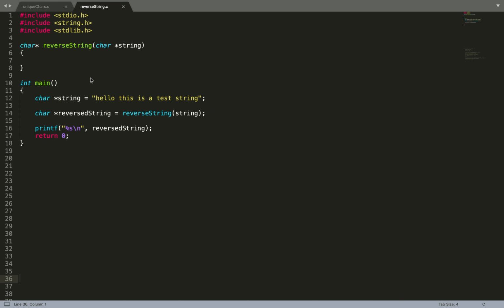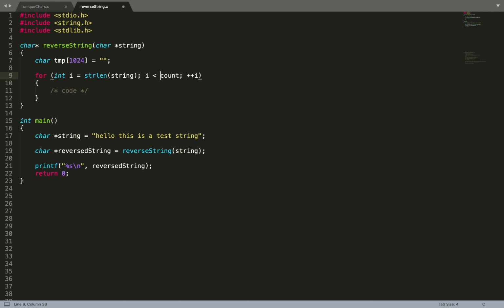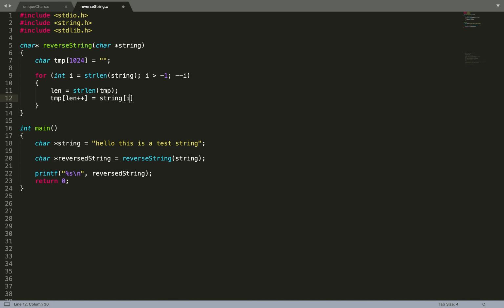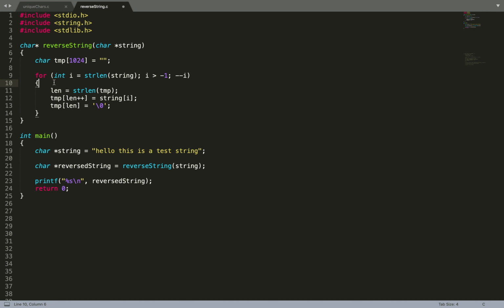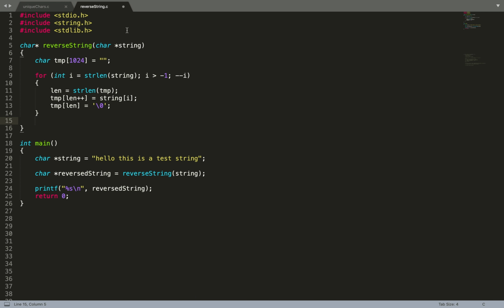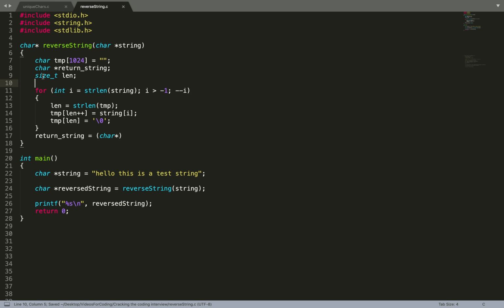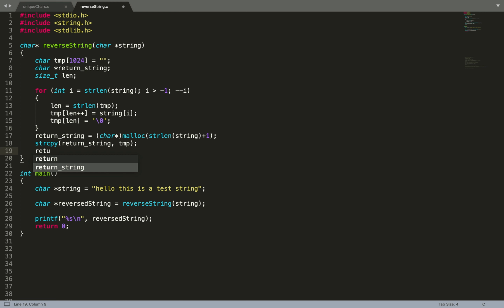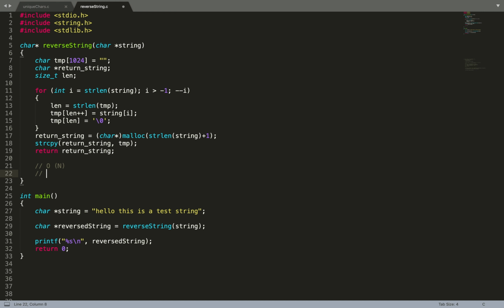How to reverse a string in C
A solution to reversing a C style string in C